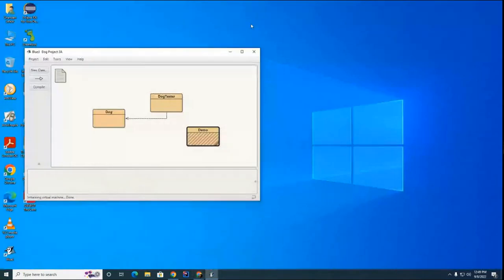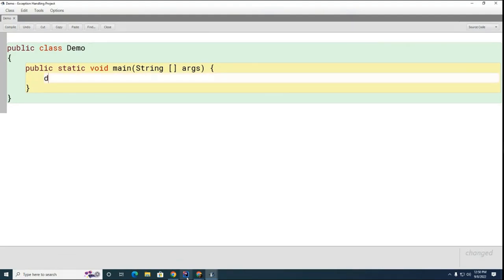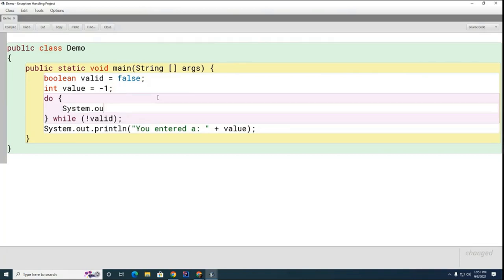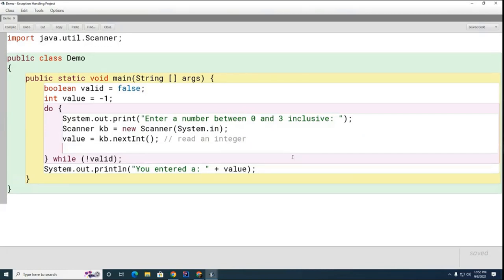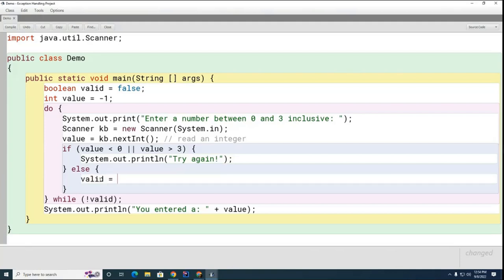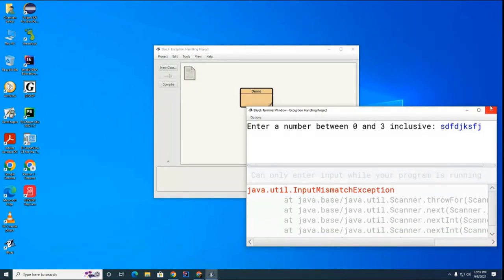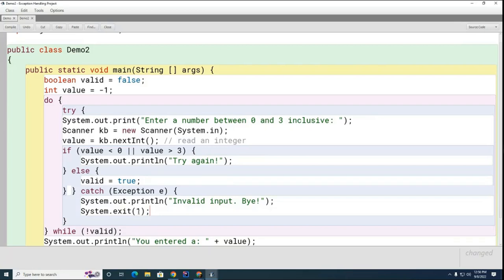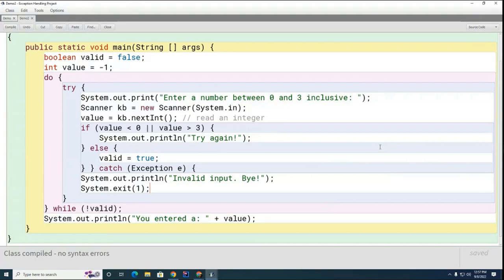DS 007: Review of Exception Handling